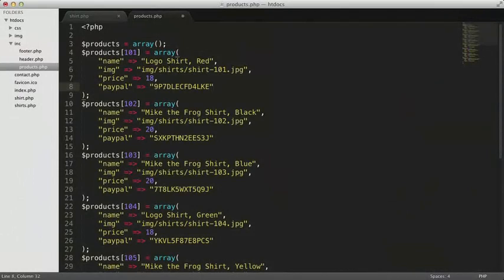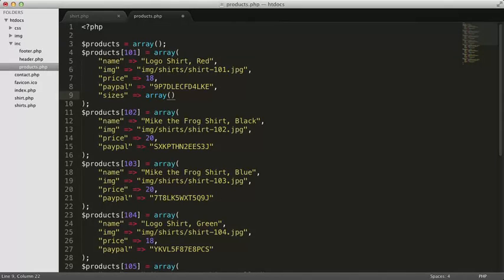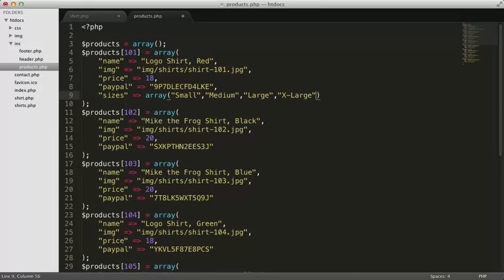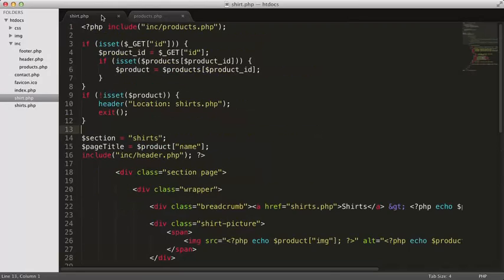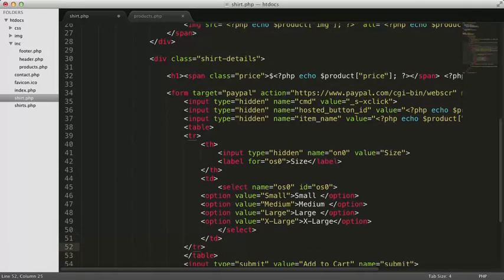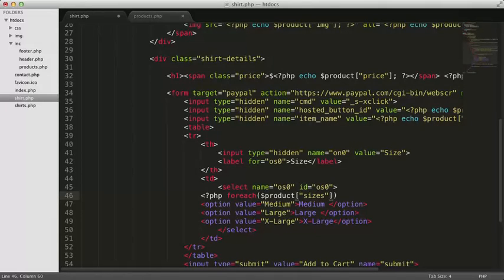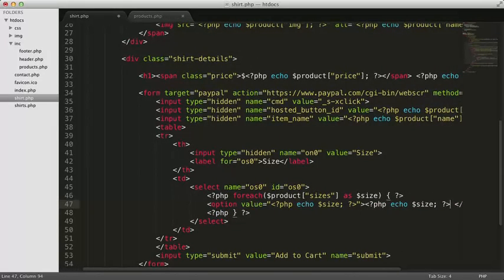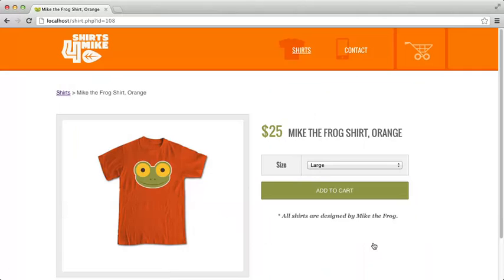5 7 Adding Available Sizes